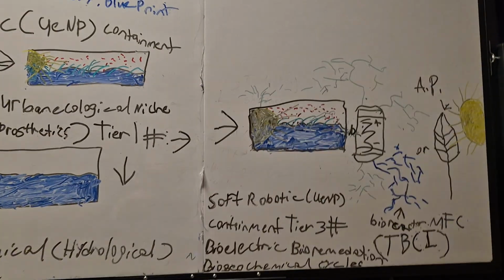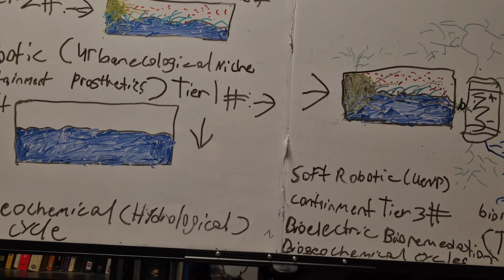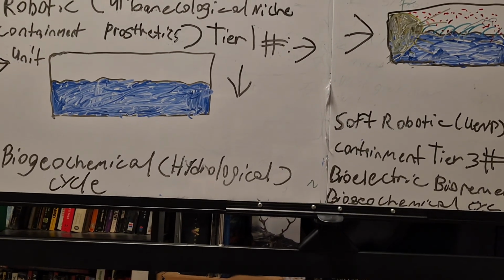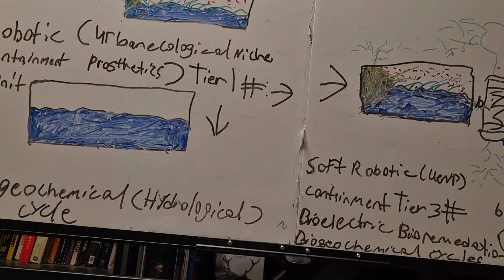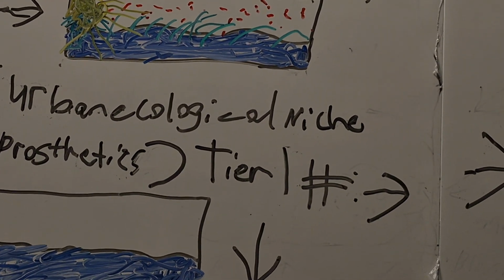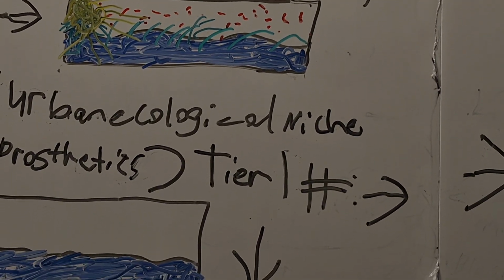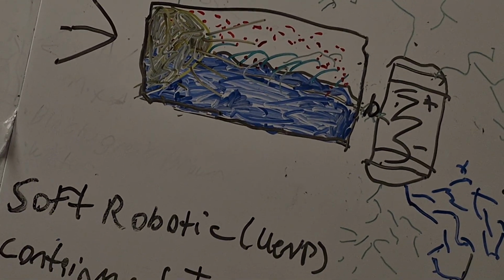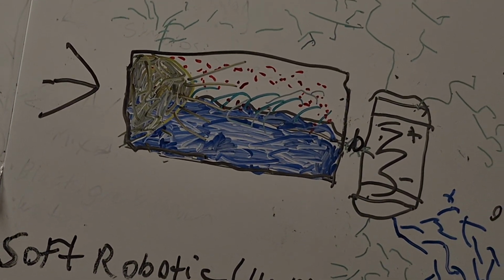WHITEBOARD LECTURE VIDEO 5# Symbionic- Centropic Electrical Cycle Theory!